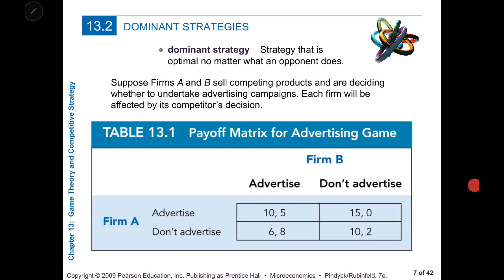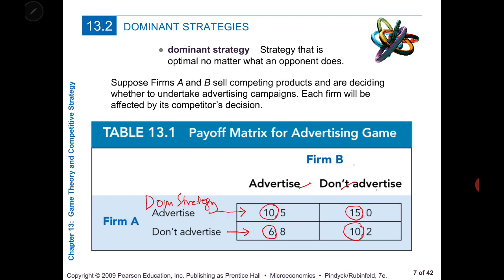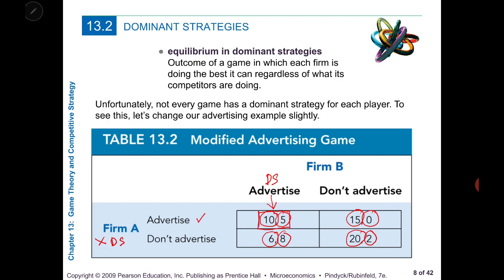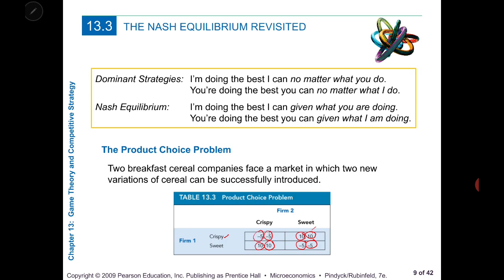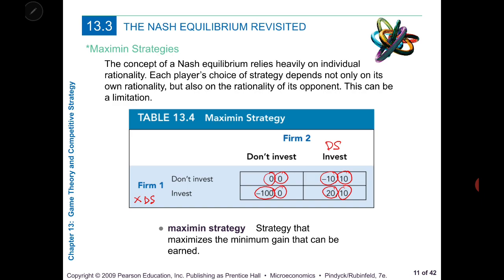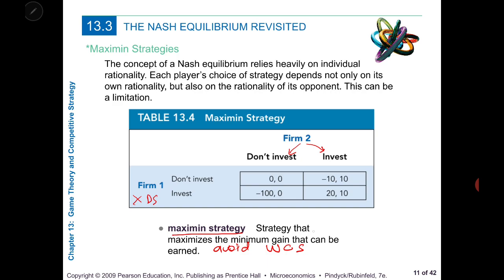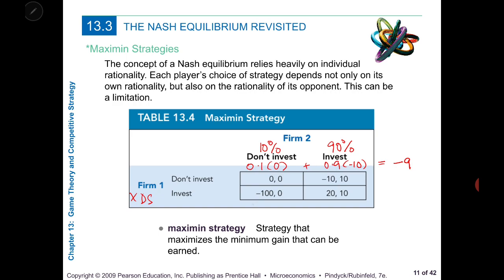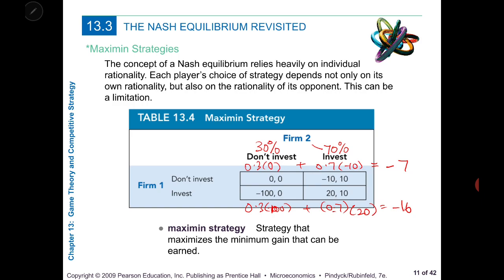ECON 2111 Ch. 13 Game Theory Pt. 1 : Dominant Strategy, Maximin Strategy